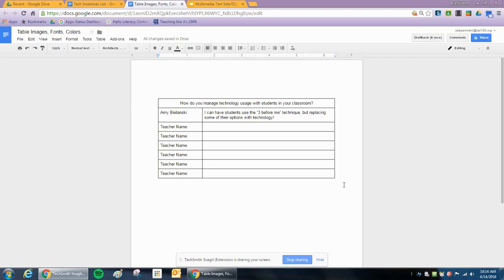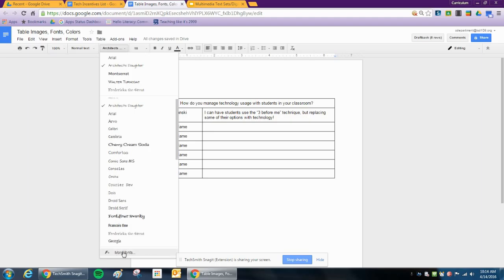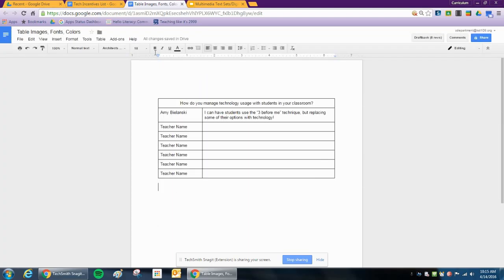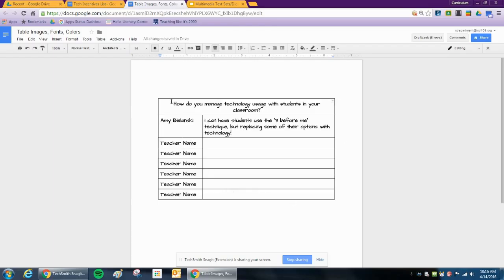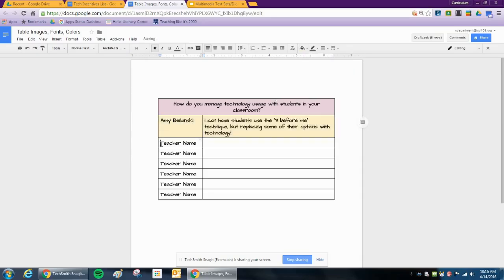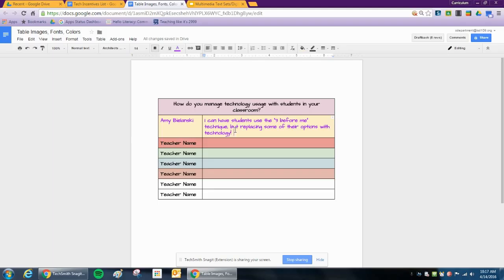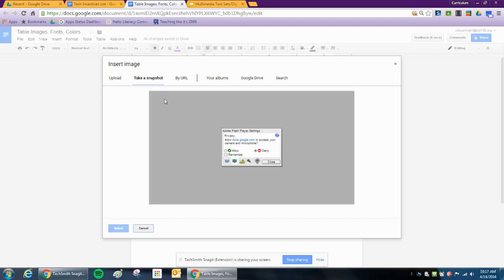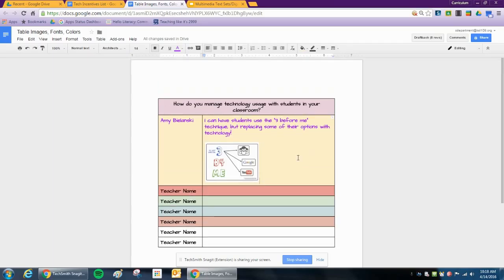Add Images, Fonts, & Colors in Google Docs